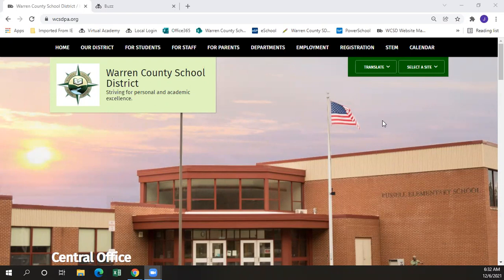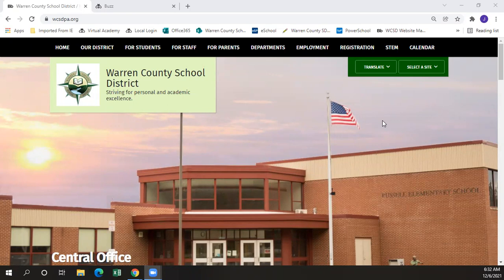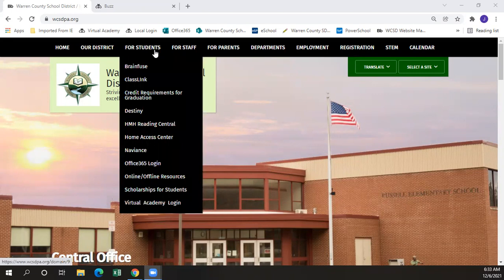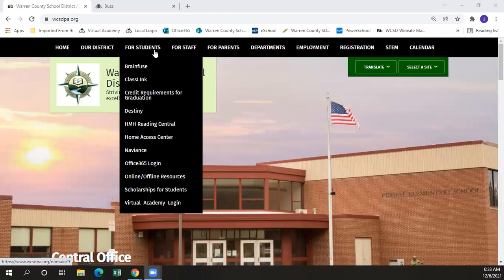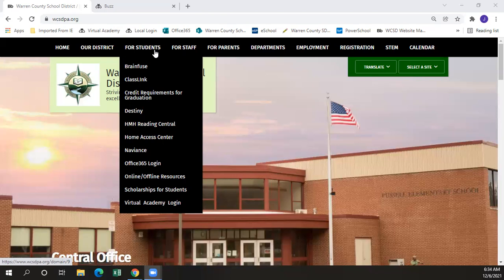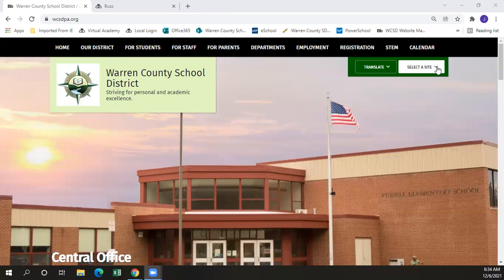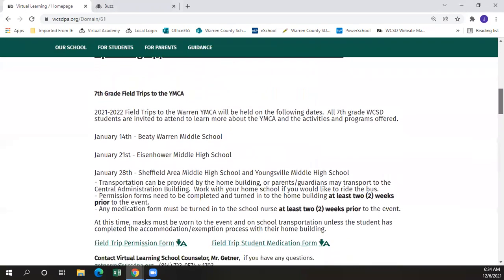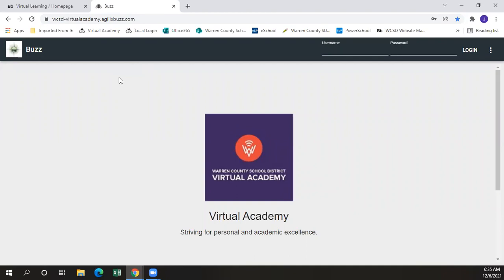Virtual Orientation Video 1 Logging In and Supplemental Applications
Logging in to the Virtual Learning system and additional supplemental applications and websites for Warren County School District students.